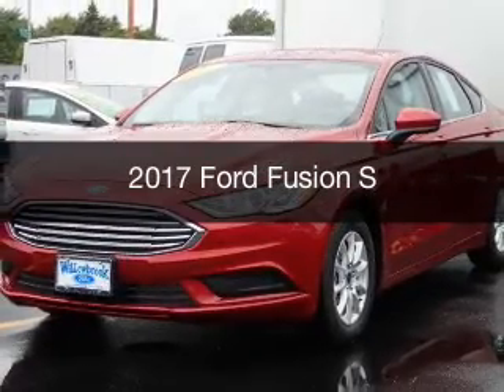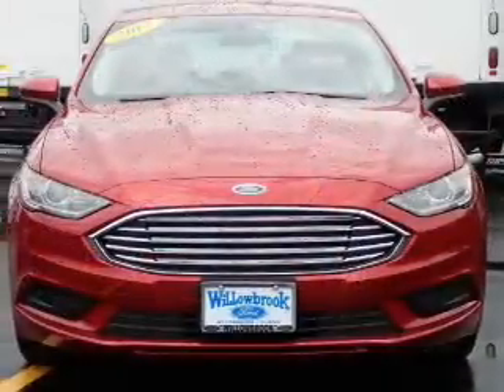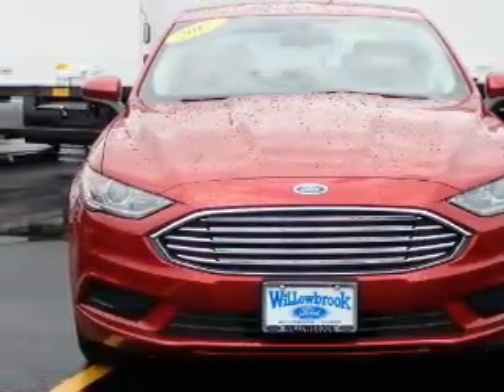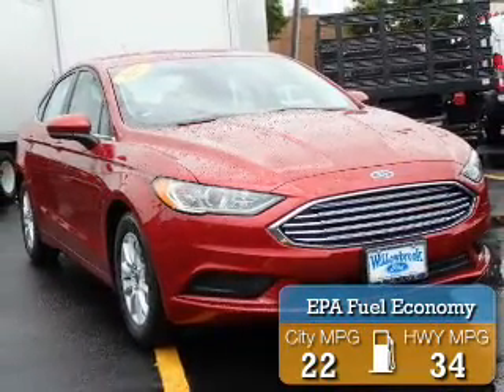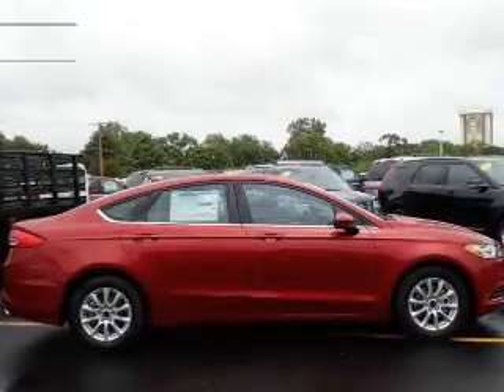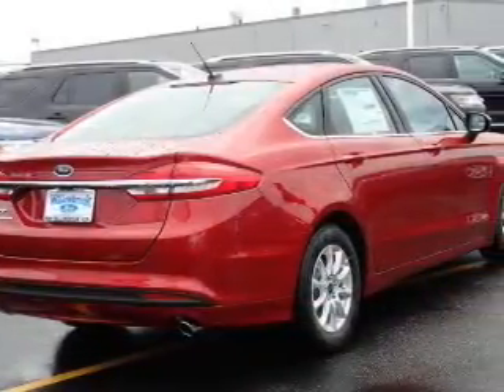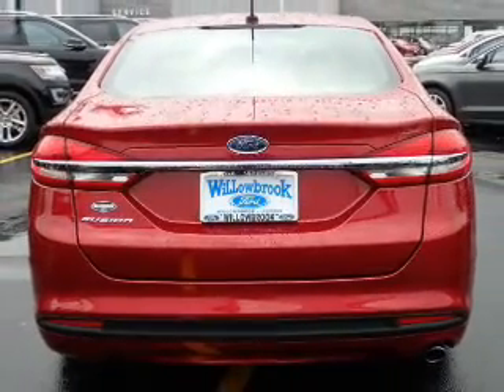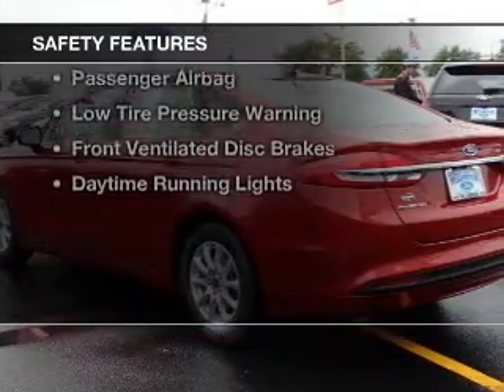2017 Ford Fusion - Willowbrook IL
Year: 2017
Make: Ford
Model: Fusion
Trim: S
Engine: 2.5 liter inline 4 cylinder 16 valve
Transmission: 6-Speed Automatic
Color: Ruby Red Metallic Tinted Clearcoat
Mileage: 4
Address:
7301 S. Kingery Hwy Rte 83